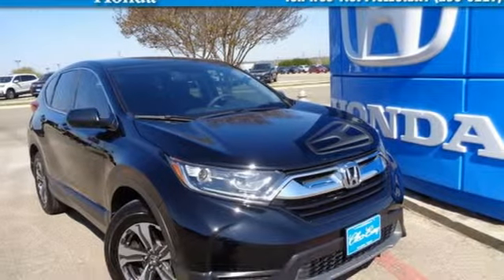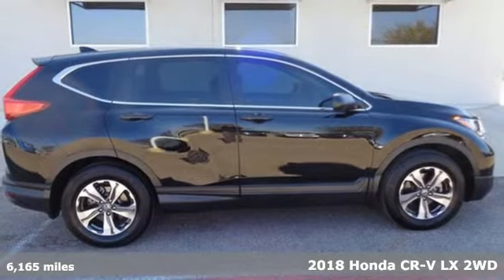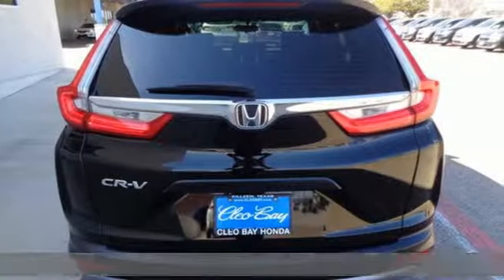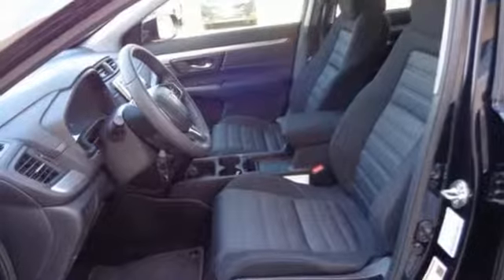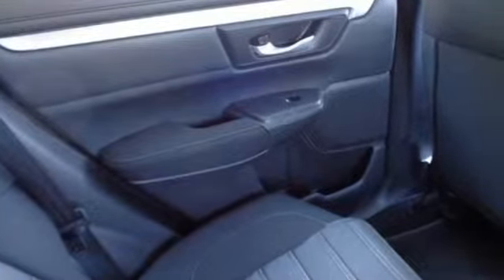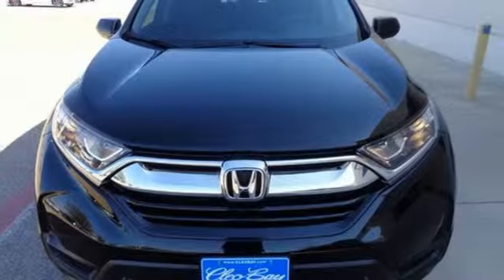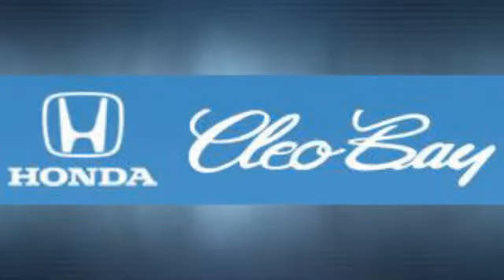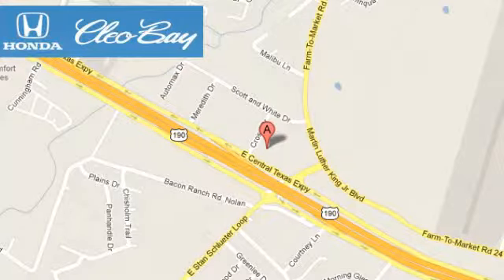2018 Honda CR-V Killeen TX Austin, TX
Year: 2018
Make: Honda
Model: CR-V
Trim: LX
Engine: 2.4L 4 cyls
Transmission: CVT (Continuously Variable)
Color: Black
Interior: Black
Mileage: 6165
Stock #: L8016
VIN: 2HKRW5H34JH400035
New Arrival! This Honda CR-V is Certified Preowned! -Only 6165 miles which is low for a 2018 ! This model has many valuable options -Bluetooth -Front Wheel Drive -Power Windows -Steering Wheel Controls -Cruise Control Automatic Transmission On top of that it has many safety features -Traction Control -Stability Control Save money at the pump knowing this Honda CR-V gets 32.0/26.0 MPG! Call to confirm availability and schedule a no-obligation test drive! We are located at 3907 E Central Texas Expressway Killeen TX 76543.

Address:
3907 E Cen-Tex Expy